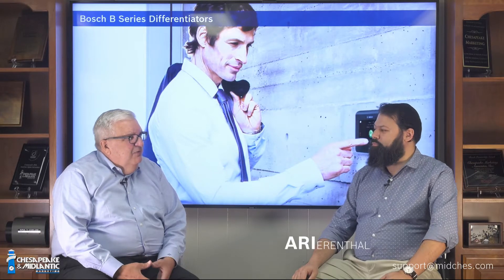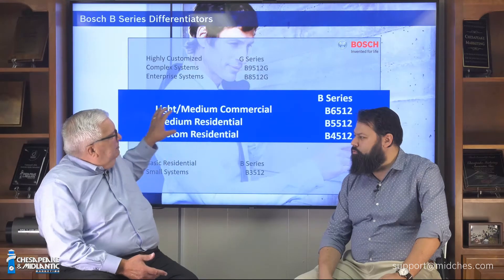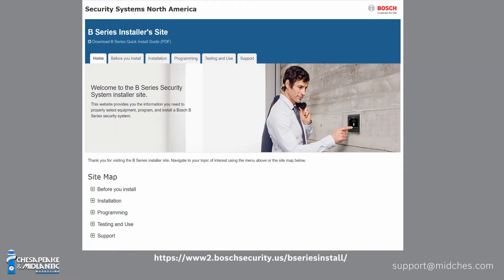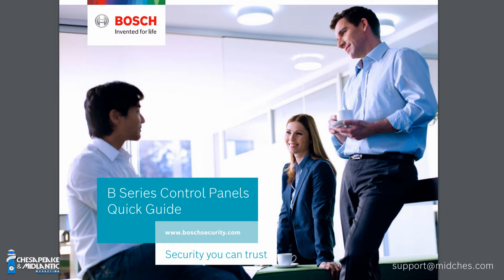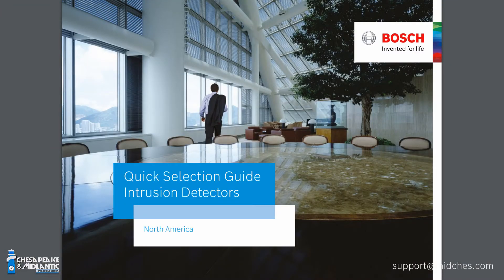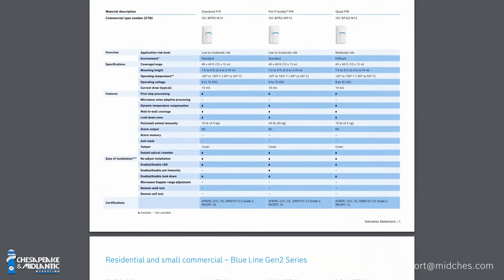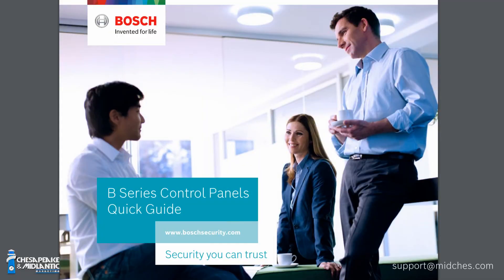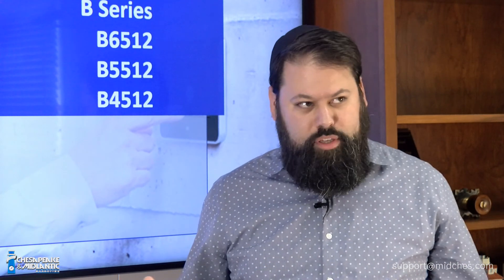Bosch B Series Intrusion Alarm Differentiators